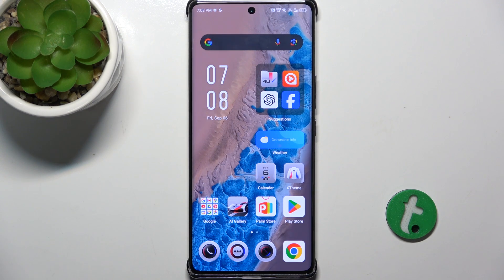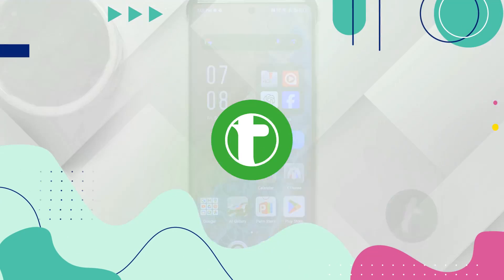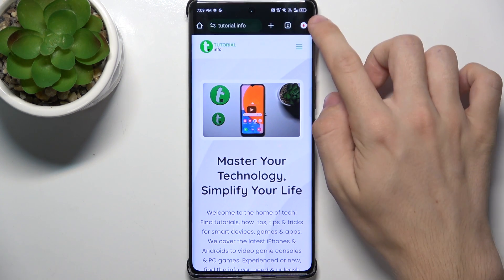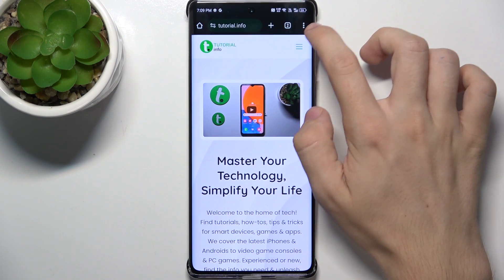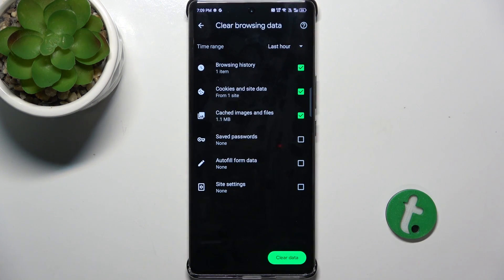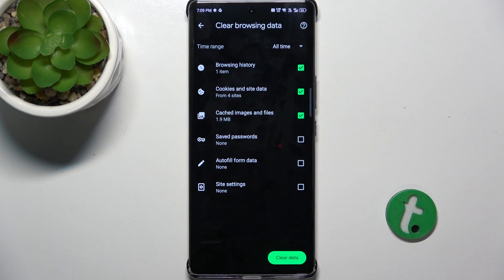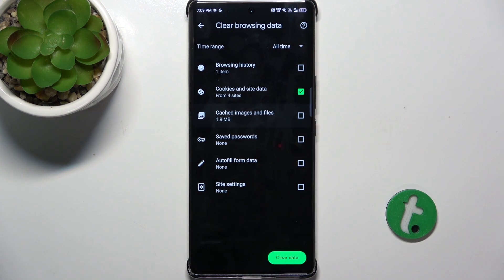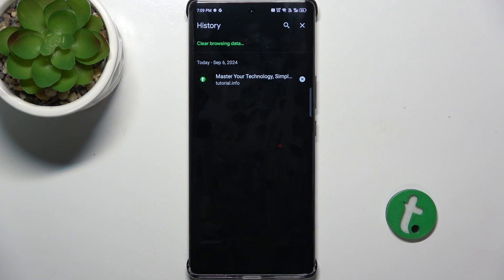Infinix Note 40 Pro+ - How to Clear Cookies in Google Chrome - Manage Browsing Data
In this video, we’ll show you how to clear cookies in Google Chrome on your Infinix Note 40 Pro+. Cookies can help enhance your browsing experience, but over time they can take up space and affect your browser’s performance. We'll guide you through the steps to delete cookies, clear your cache, and manage other browsing data to keep your browser running smoothly. This tutorial is perfect for those looking to improve privacy, free up storage space, or fix browser-related issues on their Infinix Note 40 Pro+.

How to clear cookies in Google Chrome on Infinix Note 40 Pro+
Step-by-step guide to deleting cookies and cache on Infinix Note 40 Pro+
How to manage browsing data for better performance on Infinix Note 40 Pro+
Improve privacy by clearing cookies on Infinix Note 40 Pro+
Tips for optimizing Google Chrome performance on Infinix Note 40 Pro+